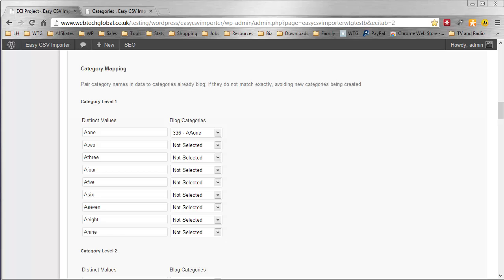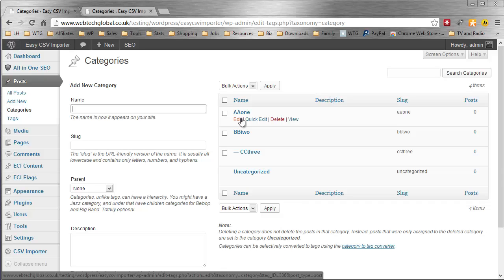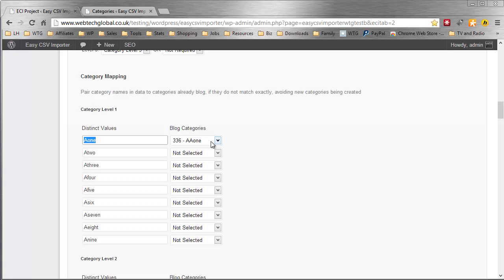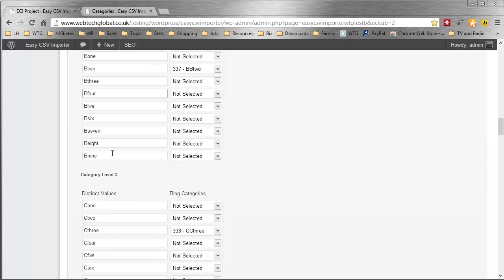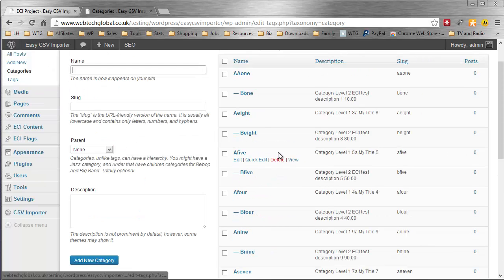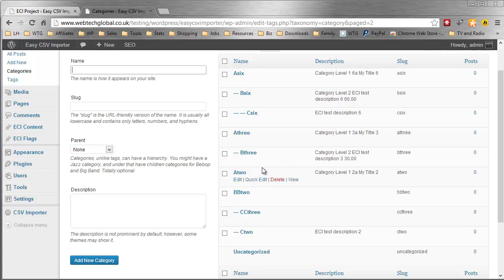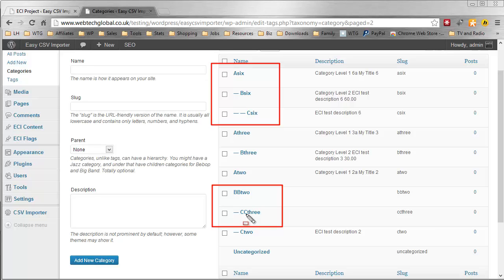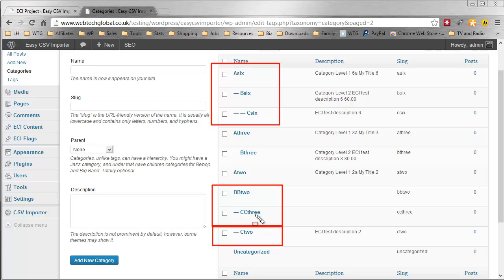Easy CSV Importer - Category Creation Mapping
Shows how we map category names in our data to existing categories rather than making new ones.